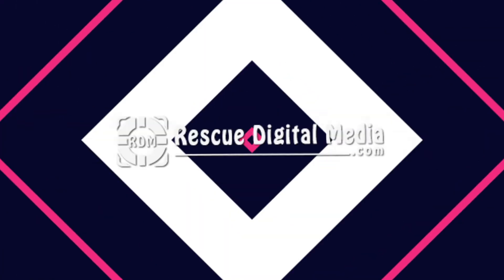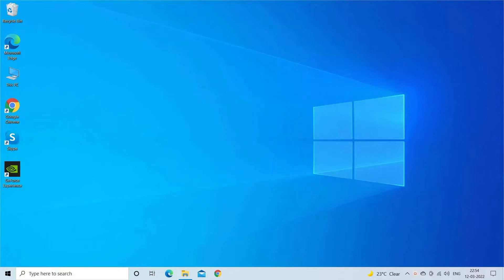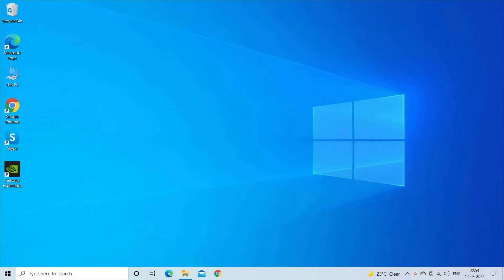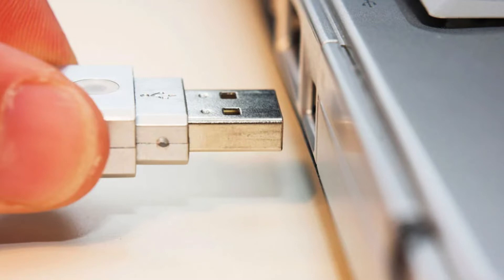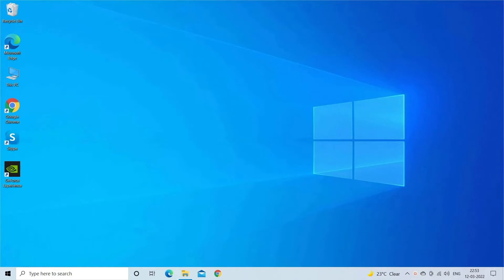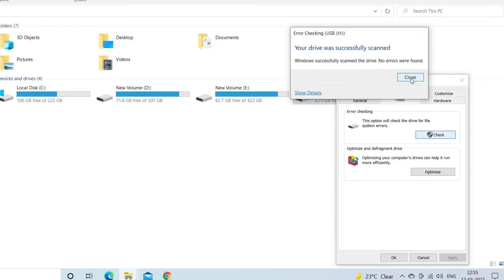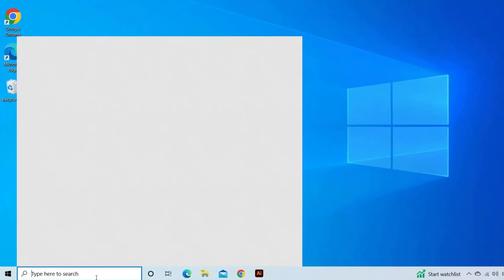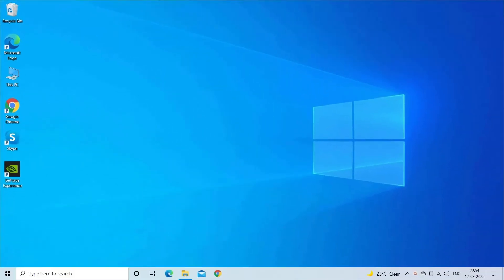How To Fix Device is Not Ready Error?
Watch this video and learn how to fix the device is not ready error...

Key moments in the video:

00:00 - Intro
00.41 - Causes
01:01- Fix 1:  Try Some Basic Troubleshooting
01:50 - Fix 2: Run Disk Check To Fix Issues Related To Hardware
02:45 - Fix 3: Run Hardware & Device Troubleshooter
03:32 - Solution 4: Replace Your Drive